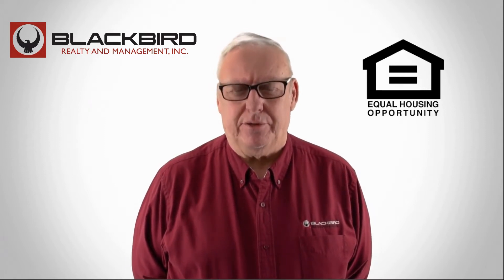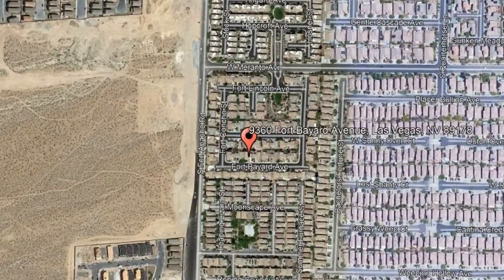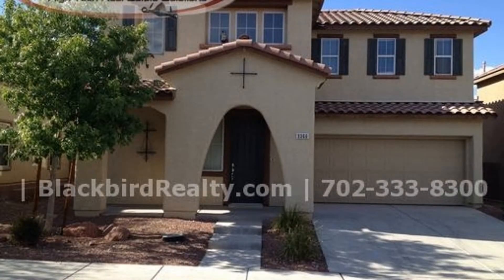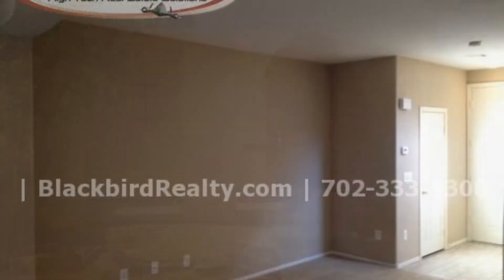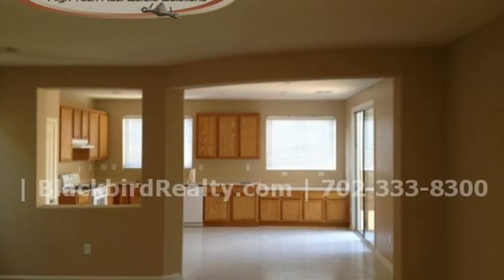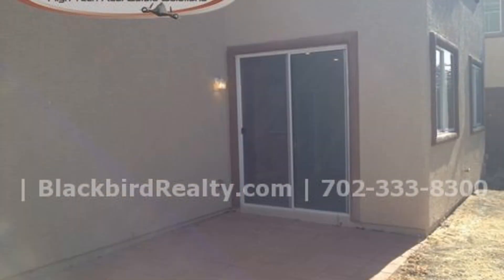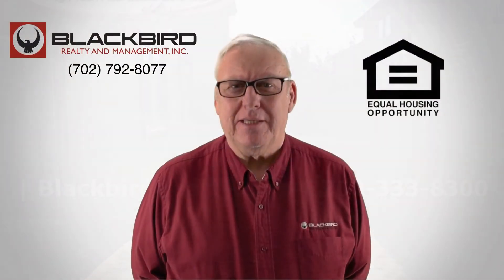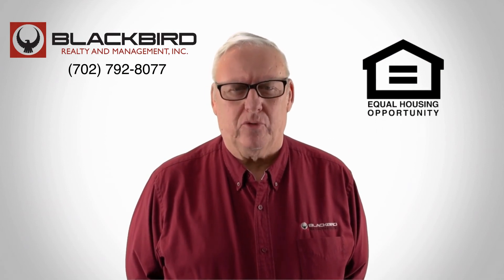House Rentals in Las Vegas 3BR/2.5BA by Las Vegas Property Management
One of our HouseRentalsInLasVegas features a large kitchen with Corian countertops, recessed lighting, a stainless sink, and tons of cabinet storage. The living room has plenty of space for your furniture and entertainment. This home comes with three bedrooms, two and a half bathrooms, and a loft. The master bedroom includes a walk-in closet and a master bathroom with double sinks, a bathtub, and a separate shower. This home surely won’t last long!

1810 E Sahara Ave Ste 112, Las Vegas, NV 89104, United States

for more information on Blackbird Realty and Management, Inc. and if you need Las Vegas property management! to see more available house rentals in Las Vegas today.

Want to live in our wonderful rental homes in Las Vegas? and call our professional Las Vegas property managers today! Know someone who might be interested in our house rentals in Las Vegas instead?

Experience the best property management in Las Vegas with us at Blackbird Realty and Management, Inc.! Learn more about us and our services or get to know more about property management in Las Vegas

1810 E Sahara Ave Ste 112, Las Vegas, NV 89104, United States